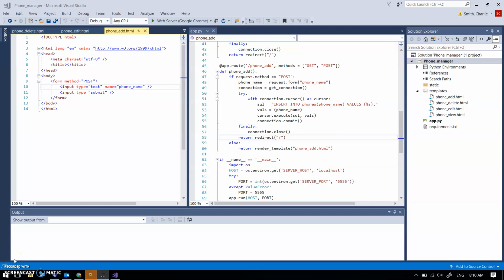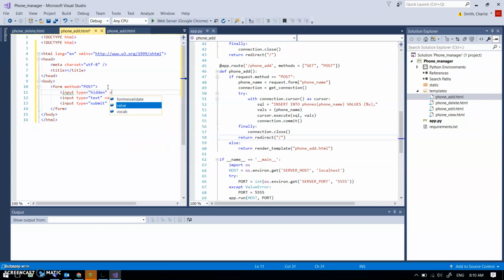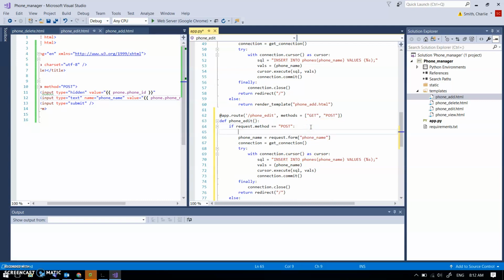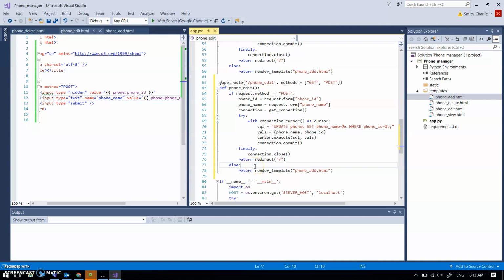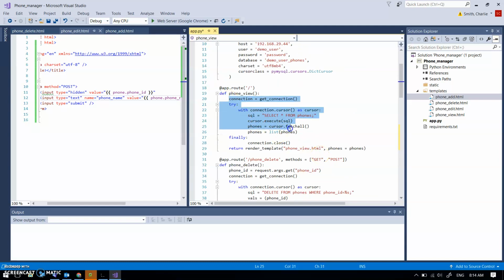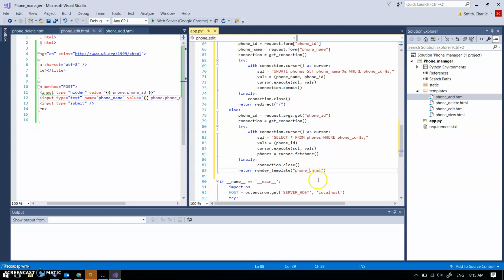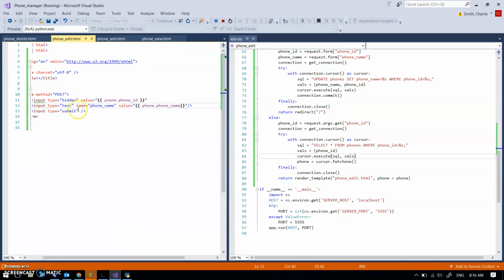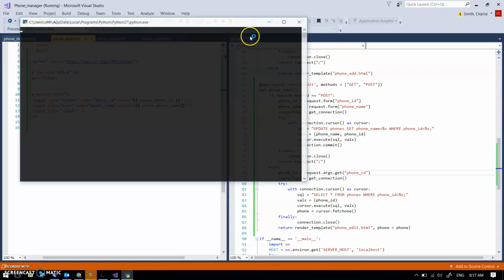Flask Simplest CRUD - video 3